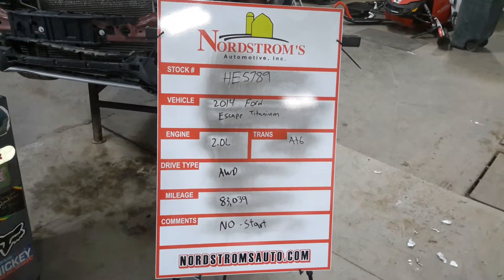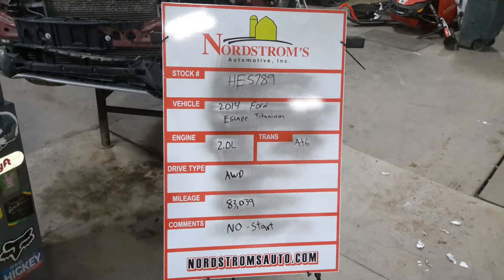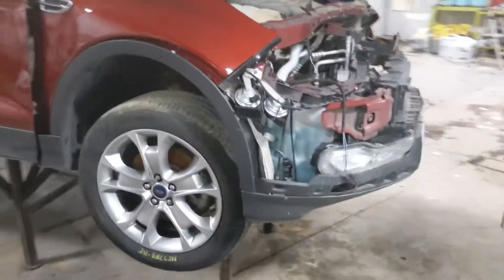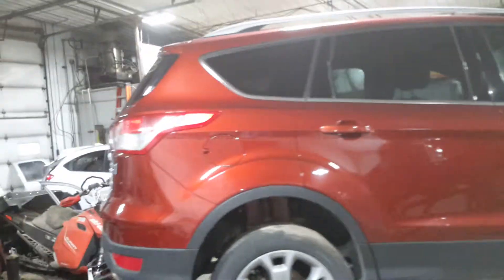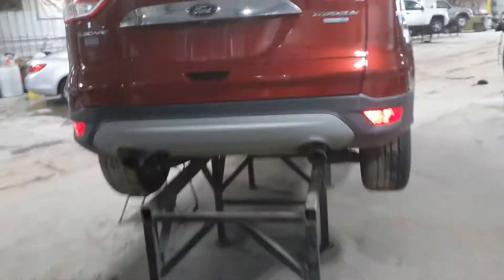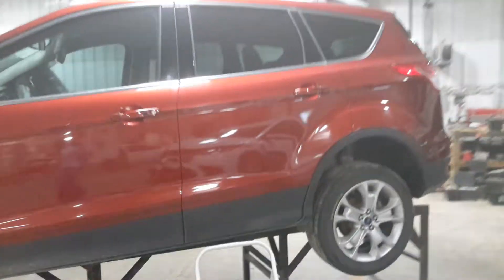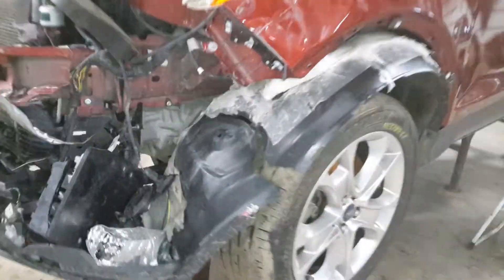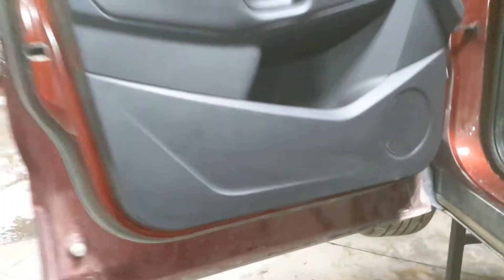PARTS FOR 2014 FORD ESCAPE TITANIUM HE5789